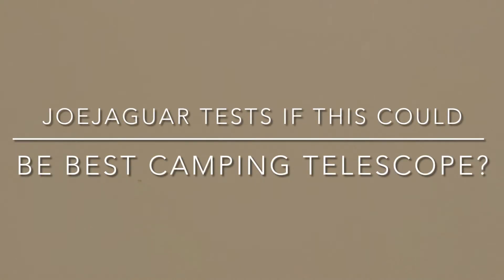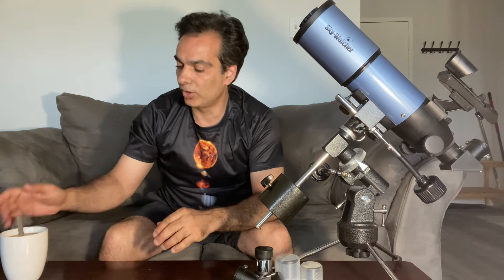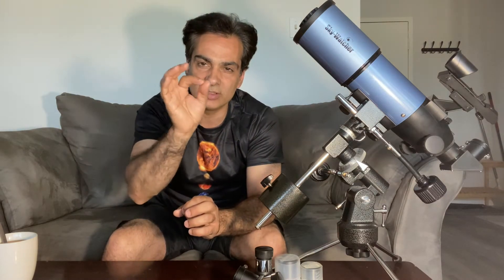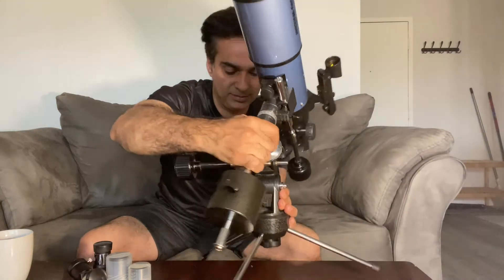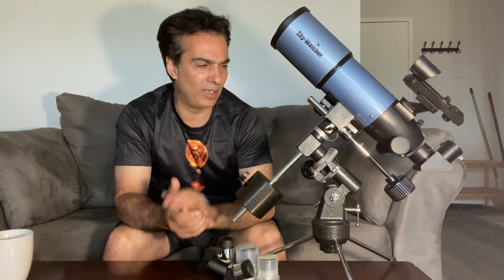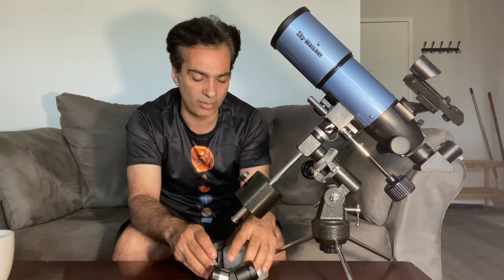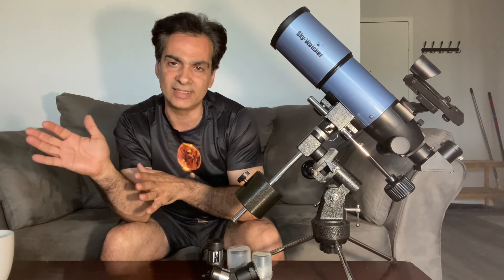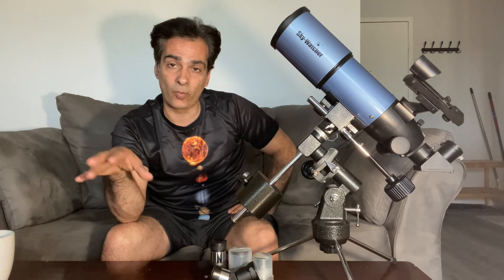Best camping telescope?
could this be the perfect camping or backpacking telescope? what you guys think?